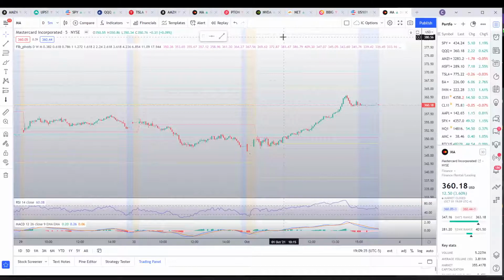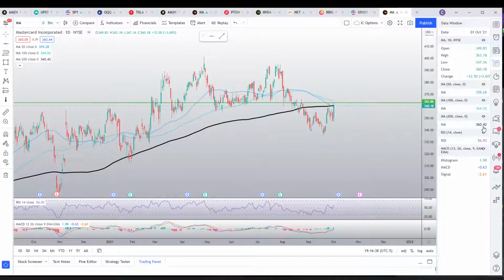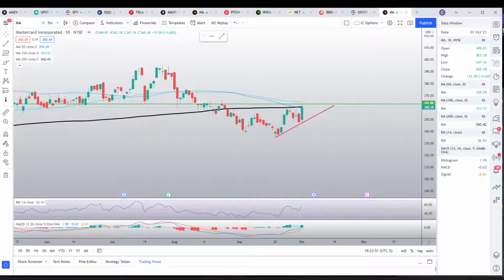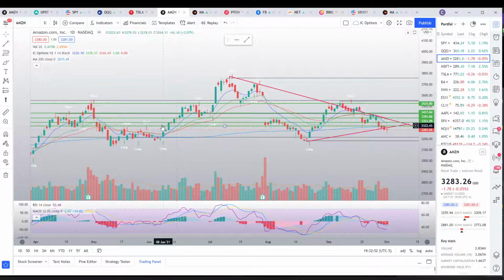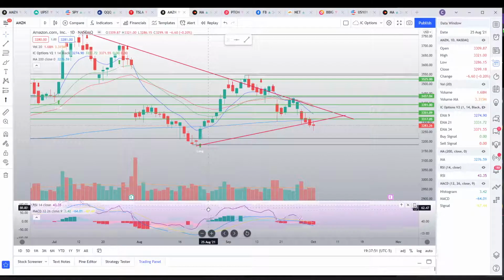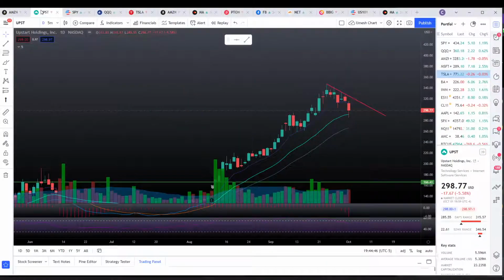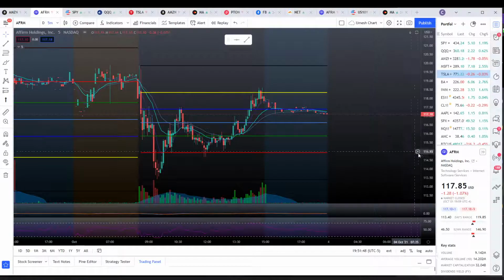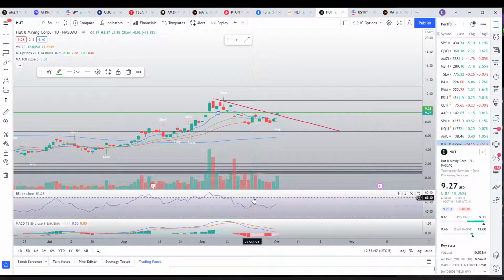Long and Short Term Entries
Try IC Options Discord out!